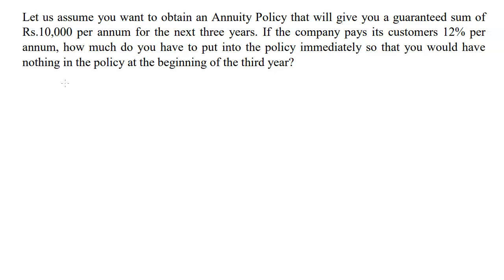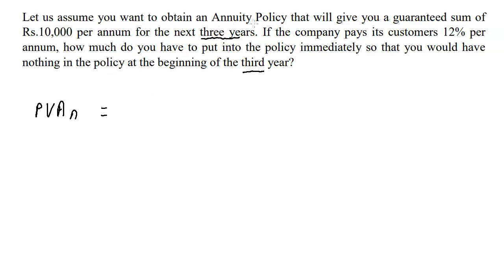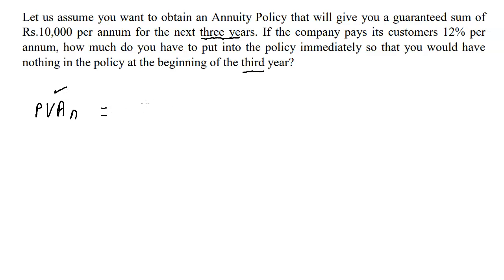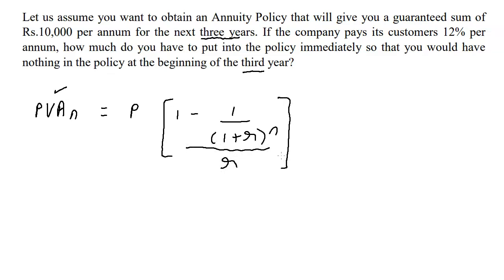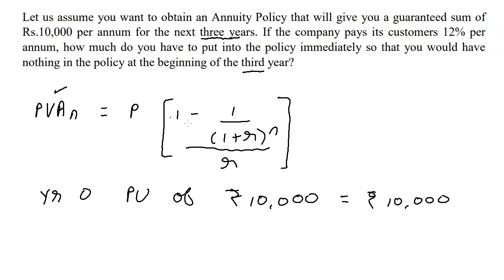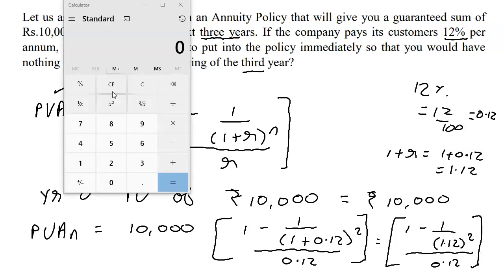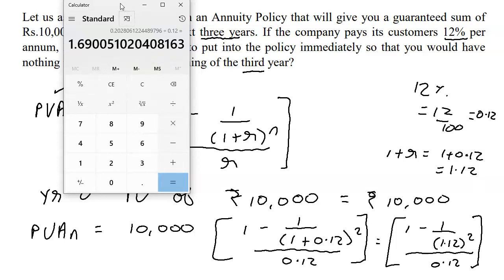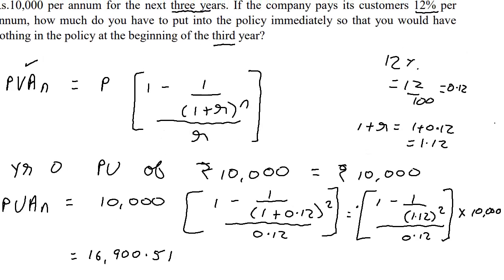Q2 MCOM Corporate Finance Question Bank Mumbai University - Time Value of Money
Let us assume you want to obtain an Annuity Policy that will give you a guaranteed sum of Rs.10,000 per annum for the next three years. If the company pays its customers 12% per annum, how much do you have to put into the policy immediately so that you would have nothing in the policy at the beginning of the third year?